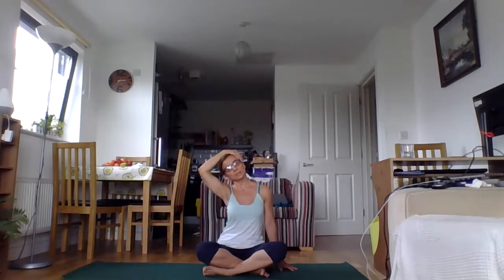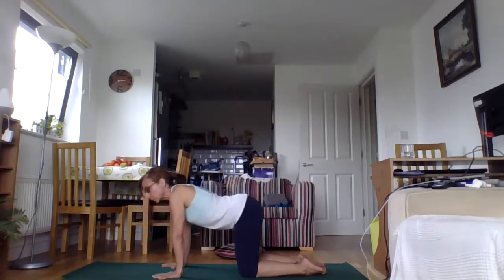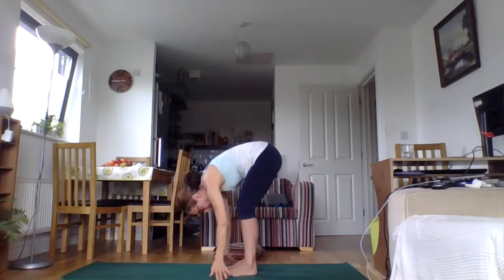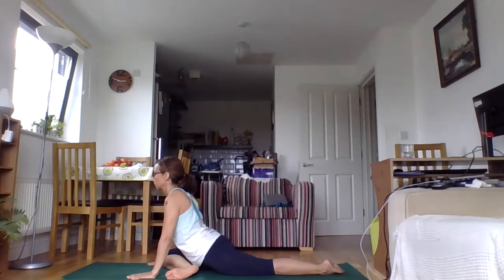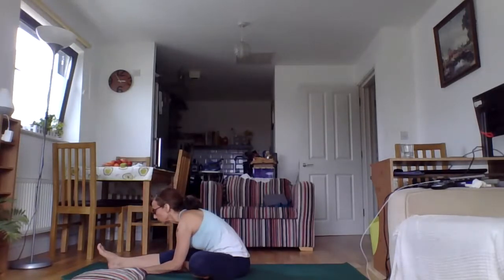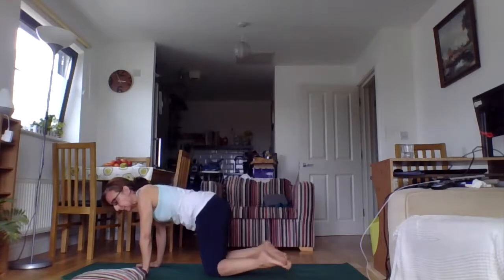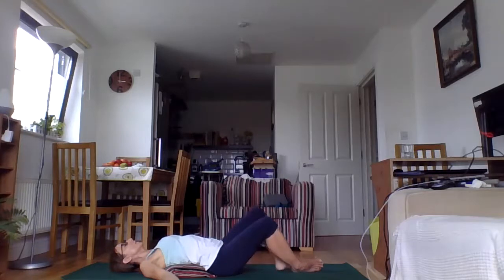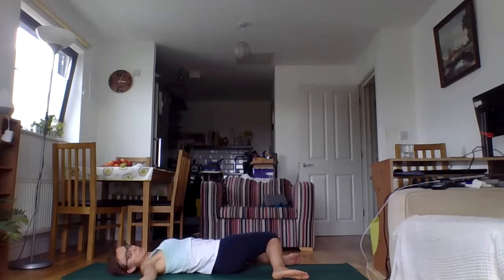Yoga to release stress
Staying connect to your breath and to the present moment.